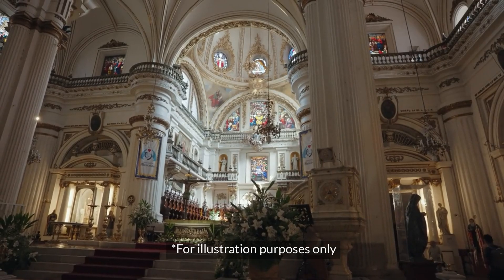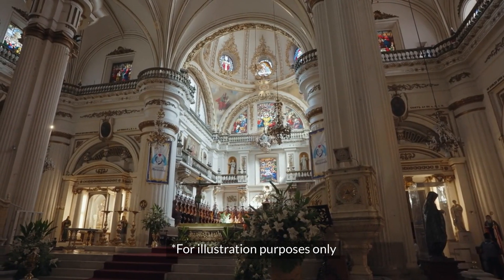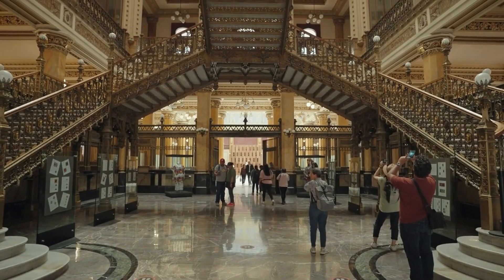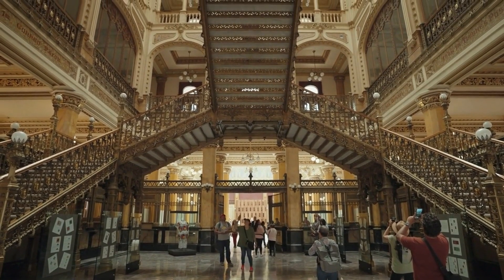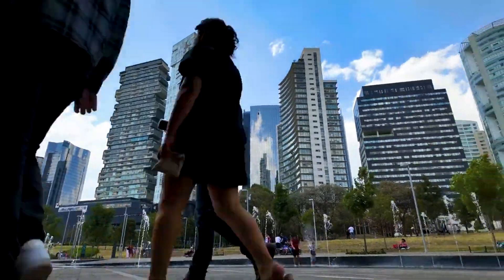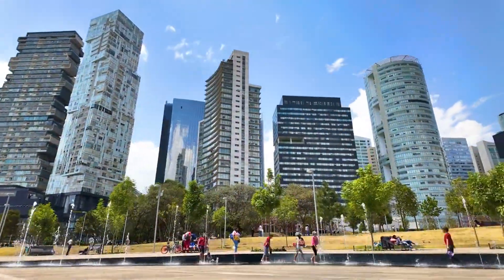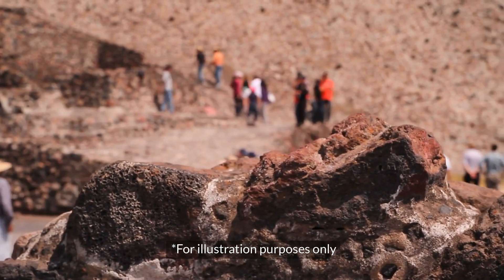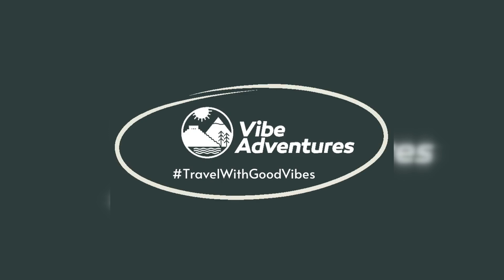Mexico City Architecture Tour | Vibe Adventures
Discover the rich architectural history of Mexico City in this 4-hour guided tour! 🏛️✨ From ancient Aztec ruins 🏺 to stunning Spanish colonial wonders 🏰 and sleek modern masterpieces 🏙️, this journey takes you through the evolution of one of the world's most fascinating cities. Join us as we visit iconic landmarks like the Metropolitan Cathedral ⛪, House of Tiles 🌀, and the Postal Palace ✉️, while uncovering the stories behind these architectural marvels. Book your adventure today and explore Mexico City's beauty firsthand! 🎟️🌆